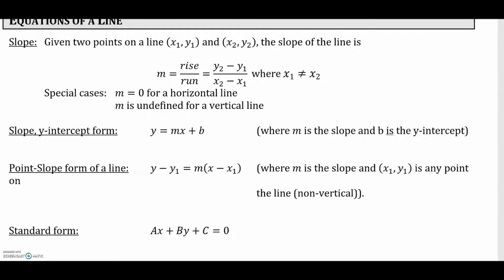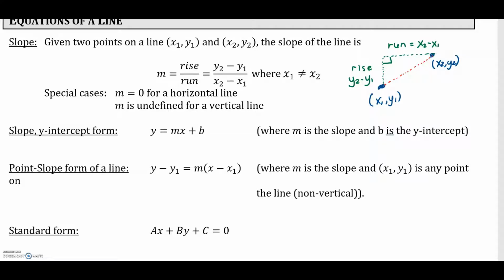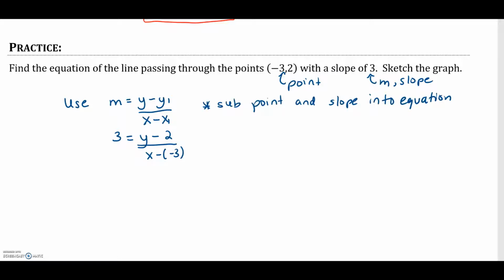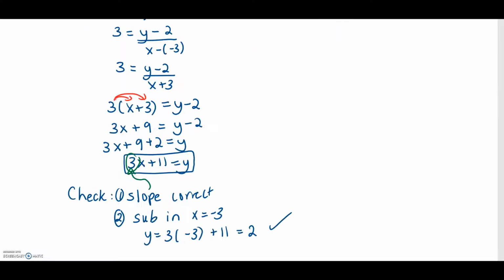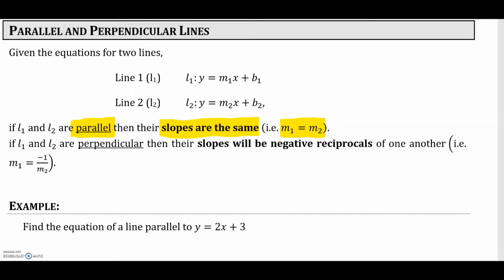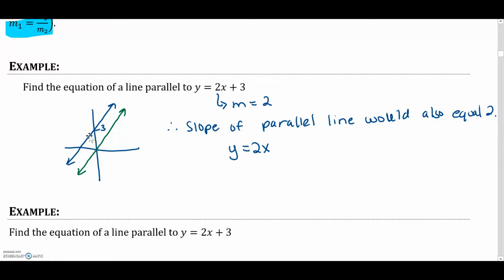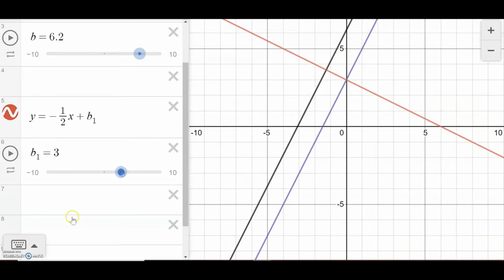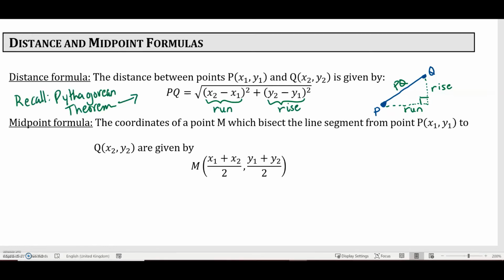Module 7: Analytic Geometry (Video 1)